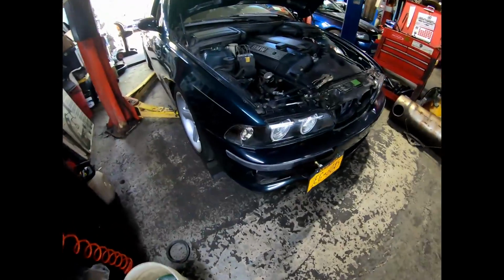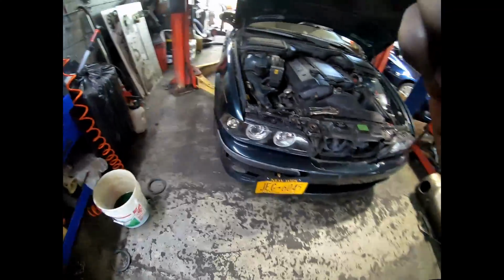E39 Gets New Wheels & Suspension!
Whats up Youtube!?
Finally got around to getting the new suspension & wheels installed on the E39 1.5jz project.